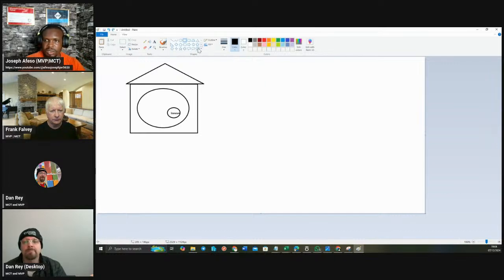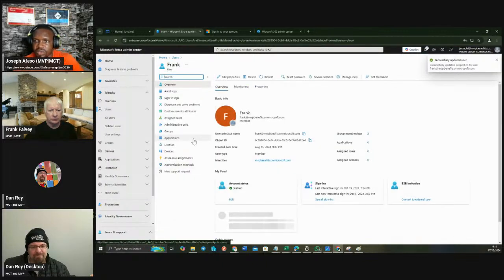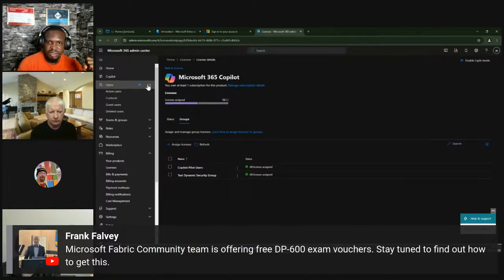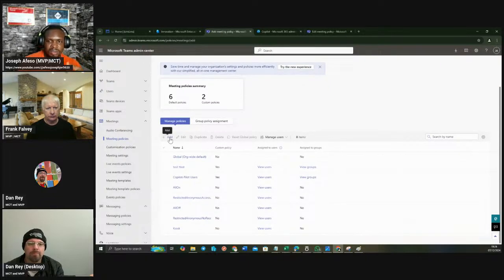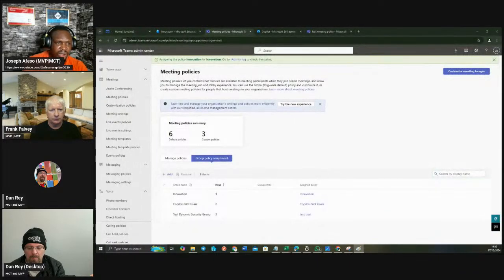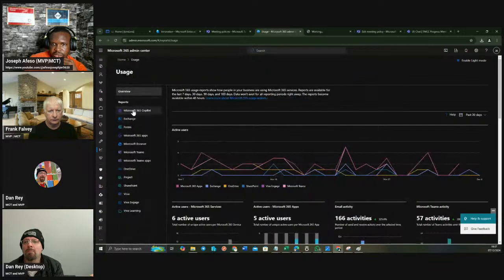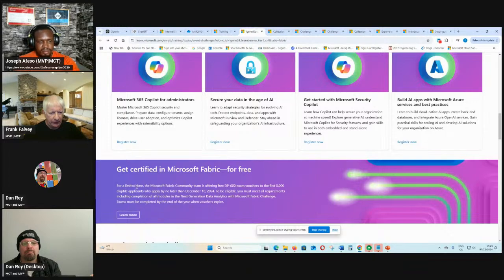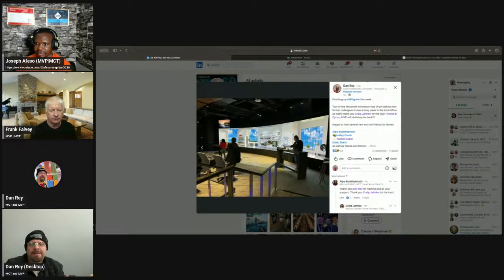The Azure and AI Show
Join us online. for the Azure and AI Show, Saturday 30th of November, @ 6pm GMT for some Azure and Artificial Intelligence. Solomon Francis Jeremiah (MVP) Dan Rey MVP, Frank Falvey ☁MVP, Joseph Afeso, Microsoft® MVP, MCT, B.Eng Paul Pennant - Microsoft MVP, Seena Khan Teresa B. Cyrus, MVP Opeyemi Stephen Prathap Reddy Chenchappagari 🇮🇳 - Microsoft [Azure] AI MVP, Rafiah Abdulsalam.